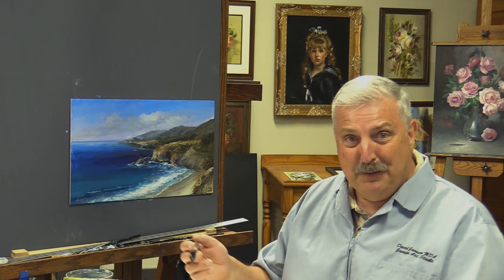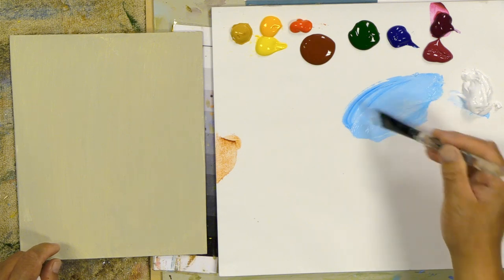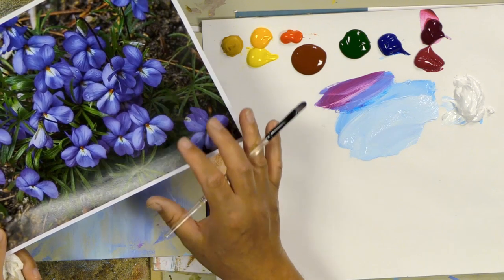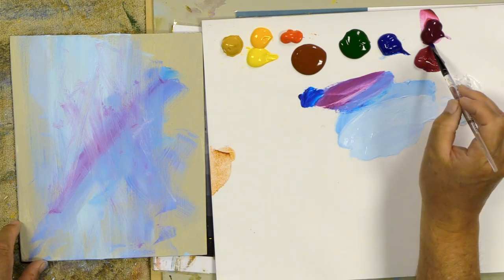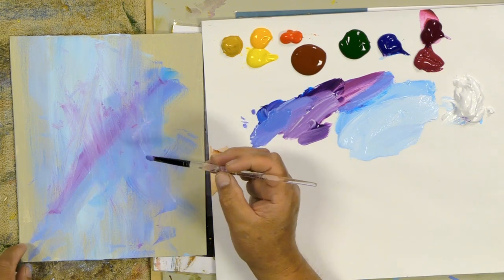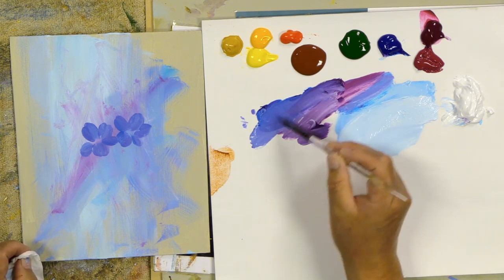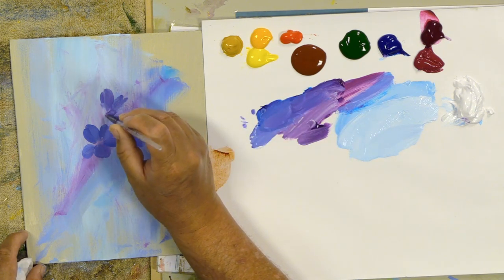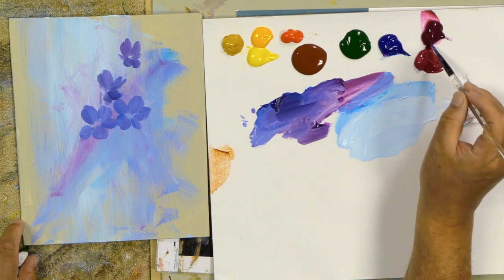Week 12 Acrylic Wildflower Painting Challenge: Casual Violets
We had so much fun with the 30 Days of Roses Challenge that we developed a weekly challenge for painting wildflowers. Learn to paint simple blossoms and petal shapes in a variety of color tones. Make decisions confidently as you paint along with David in this new series of flower painting exercises featuring Heritage MultiMedia Acrylics. Want to paint along?